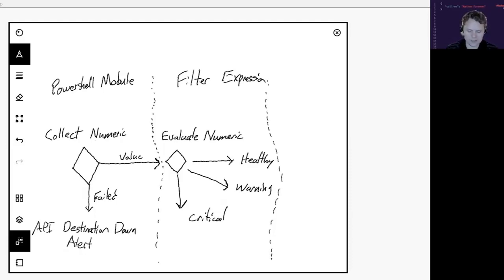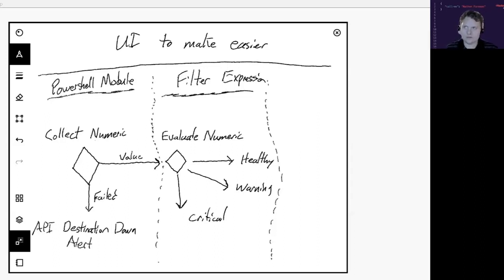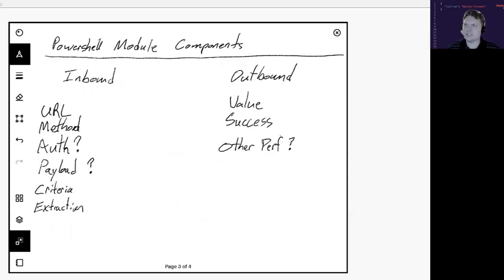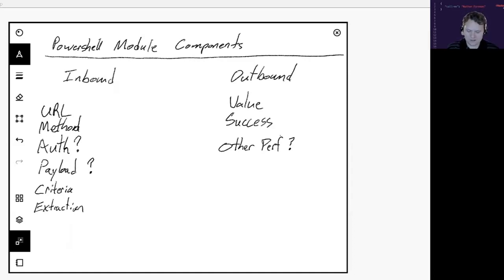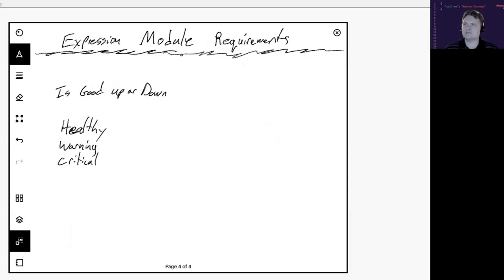HackaSCOM 24-hour challenge: Nathan Foreman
Hackathon meets SCOM for the ultimate clash of the titans, combining a conventional hackathon with SCOM to bring together some of the greatest SCOM experts in a head-to-head 24-hour challenge.

Hear from Nathan Foreman on his 24-hour challenge to create an API query management pack for SCOM.

Will he do it?